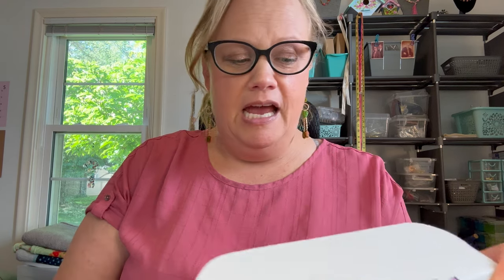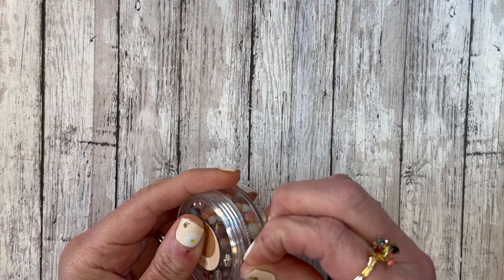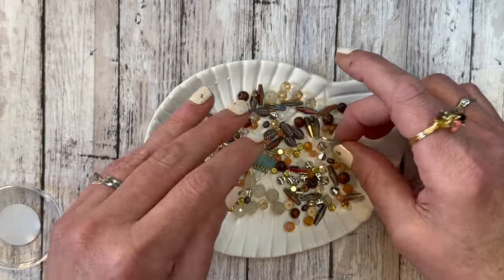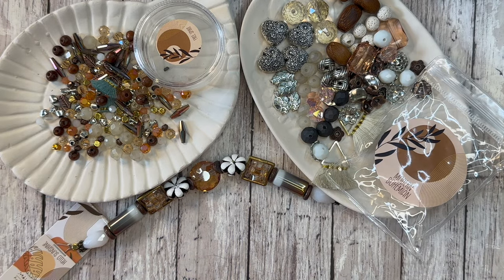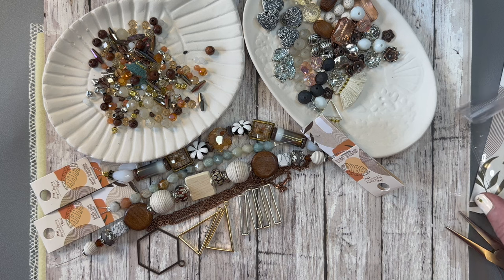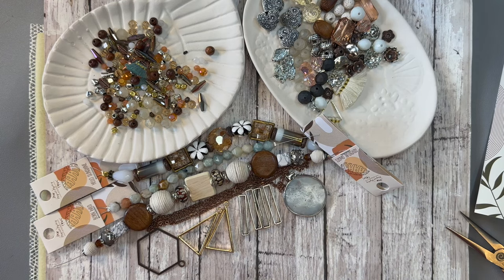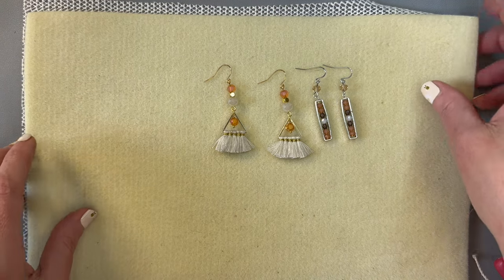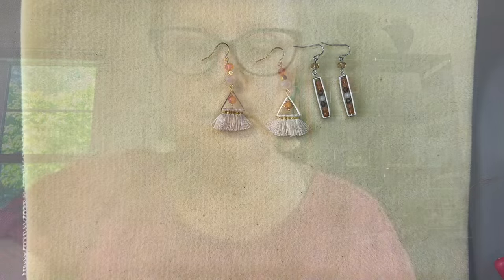Jesse James Magical Mystery Bead Box Modern Bohemian May 2024!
Hello Friends!
Today we are unboxing Jesse James Magical Mystery Bead Box Modern Bohemian May 2024!
We are also making two cute pairs of boho style earrings! They are too cute!
If you want to start getting JJB Magical Mystery Bead Boxes, just follow the link below,

Jody Krontz